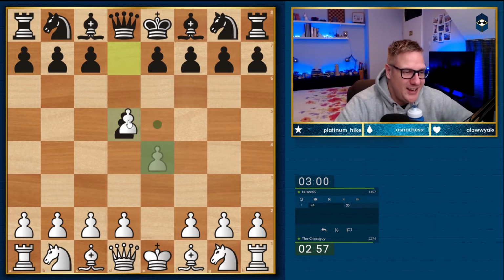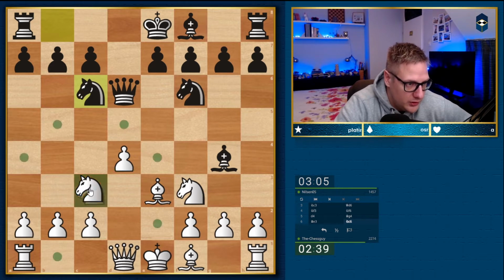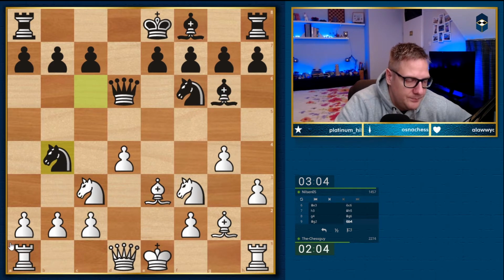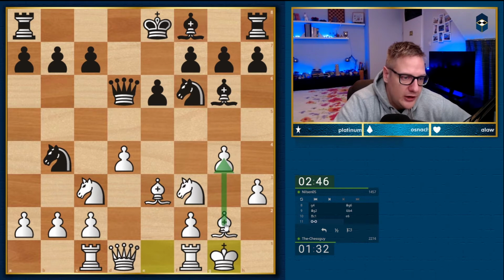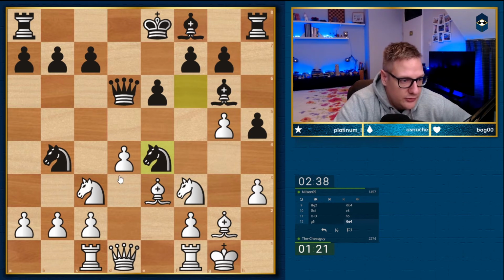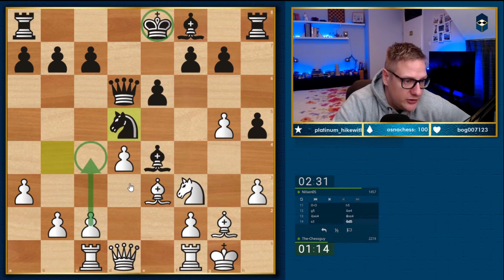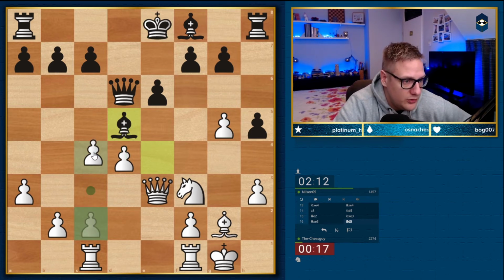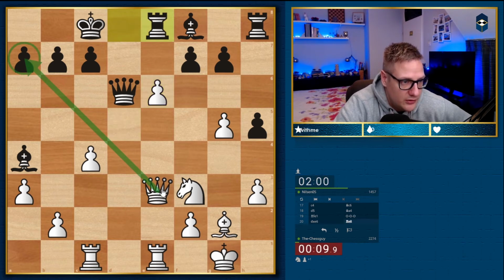Beginner vs Master explained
In this video I play 3+2 blitz game vs a 1400 rated player, which officially is an intermediate player. The games are played on Lichess.org during my livestreams on Twitch. I will explain my moves during this video and I will also tell you why certain moves my opponent made are bad. After the game ends I will briefly go over the game and where things went wrong for my opponent. Hope you enjoy!